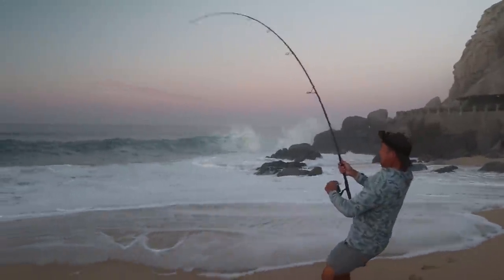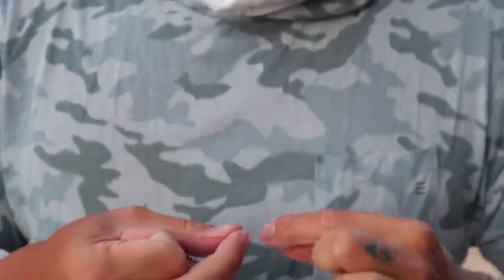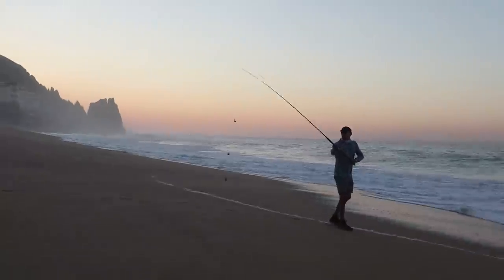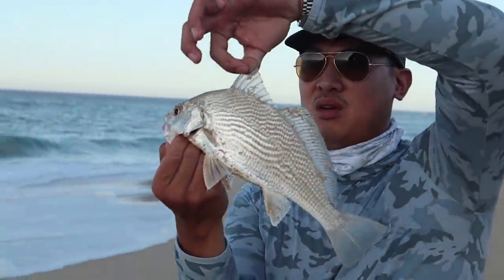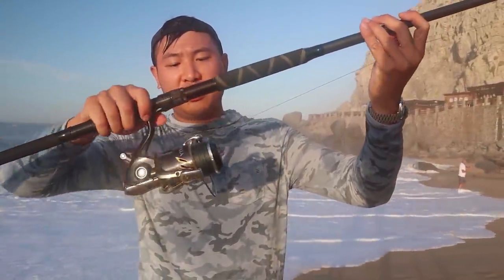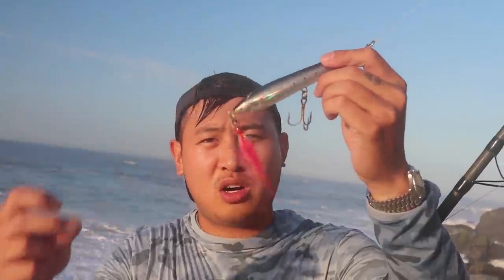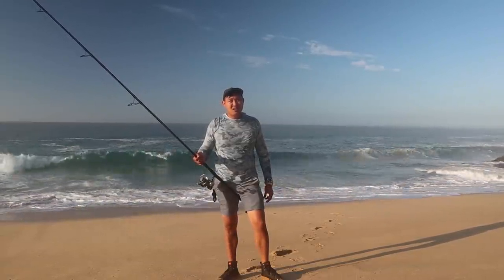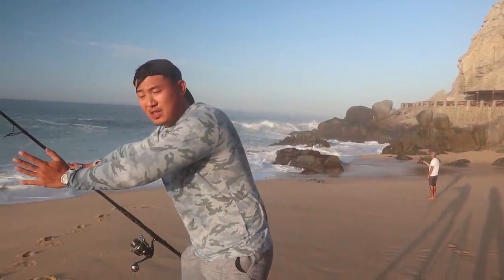Surf Fishing w/ Dad- MASSIVE FISH! (He’s FINALLY Proud!)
We are back surf fishing for BIG FISH in Cabo San Lucas Mexico.  This beach has so many different kinds of huge fish that you never know what type of fish you’re going to catch from the surf.  Today, we are using a high low rig for bottom fishing, but there are fish busting everywhere and I am also going to try a huge lure to see if I can get a big fish to bite.

I am so happy to be here beach fishing with my dad, and Erin.  I grew up coming here to surf fish so this place has always held great memories for me.  This is my first day fishing here in a long time and I can’t wait to see what bites.

0:00 Intro
0:54 Gearing up to fish
5:07 Let's bottom fish
8:45 Fishing with a BIG lure
19:01 Conclusion

Big thanks to Phenix Rods for setting me up with their Black Diamond surf rod 🤙🏼

Try our NEW Clammy Bits!